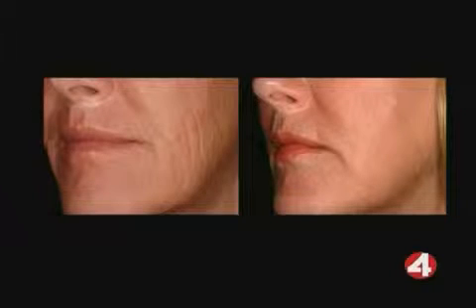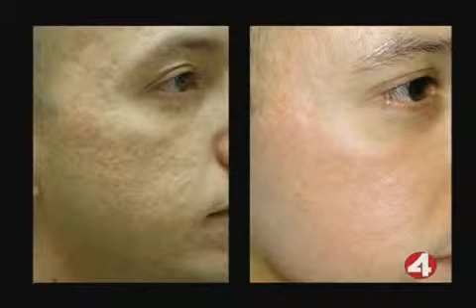Fraxel CO2 Laser Resurfacing #1 New Anti aging treatment WebMD YouTube 360p